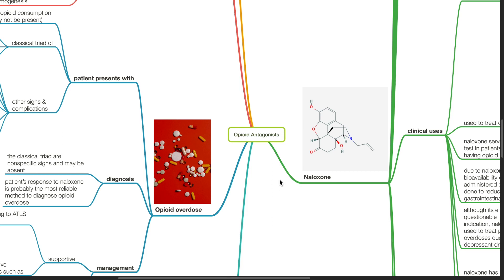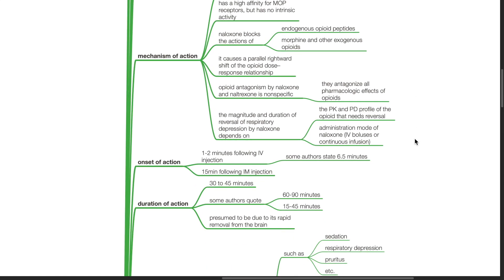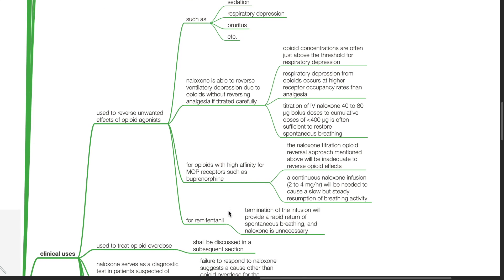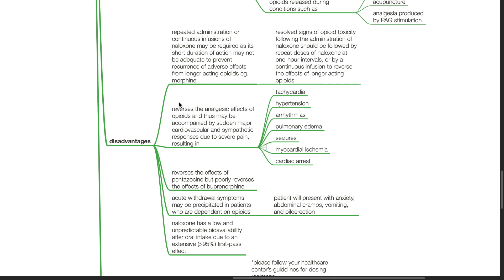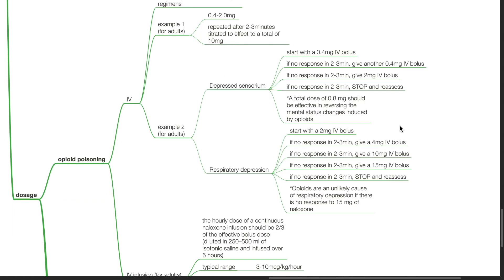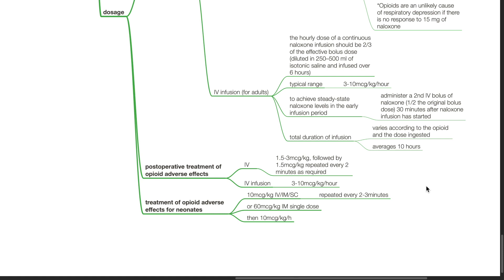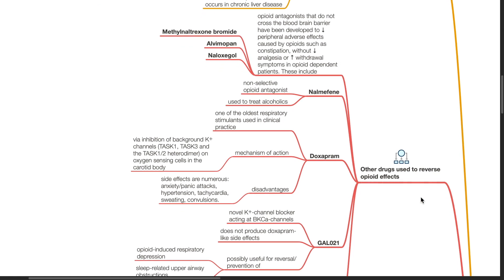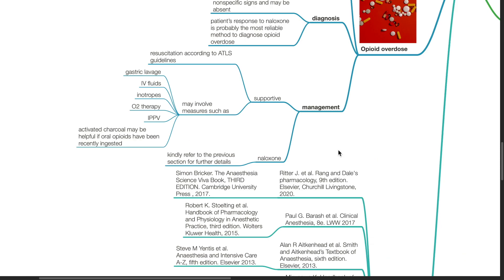OPIOID ANTAGONISTS -PHARMACOLOGY SERIES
Naloxone 0:05 ; Other Opioid Antagonists 08:53 ; Opioid Overdose 11:17